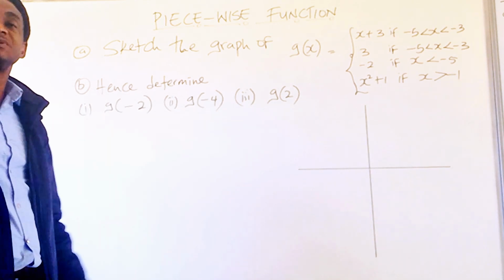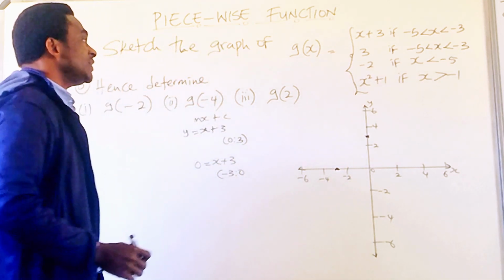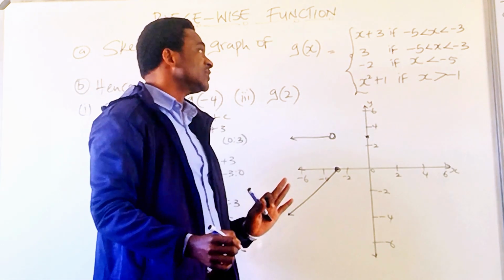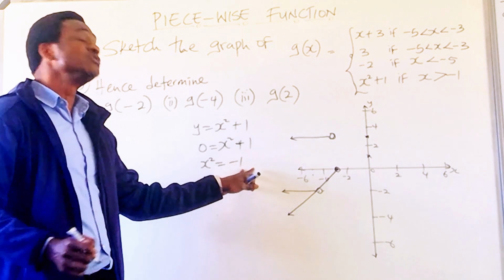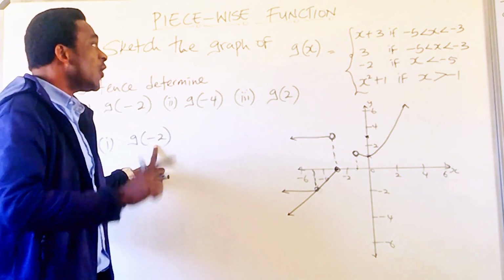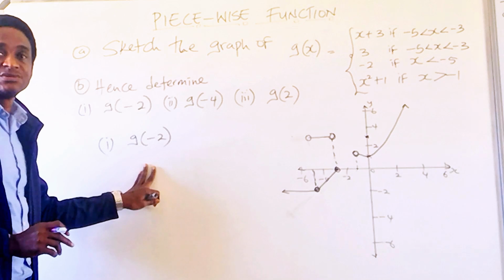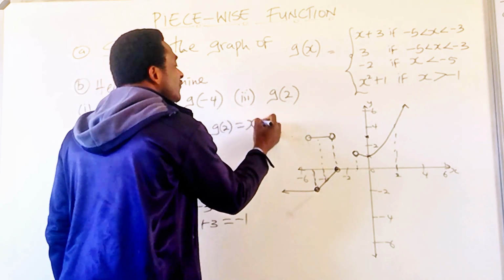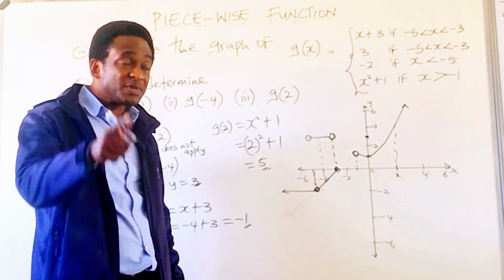Piece-wise Function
Sketching piece wise function graphs with restrictions